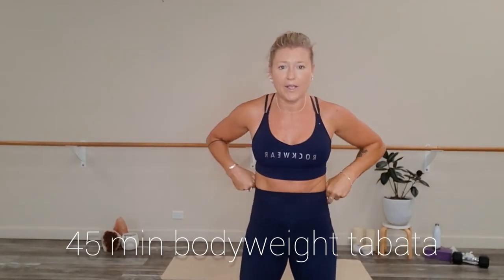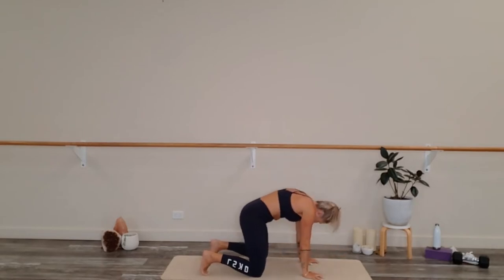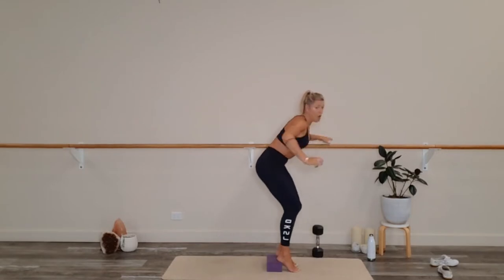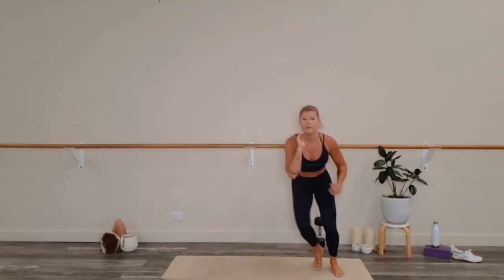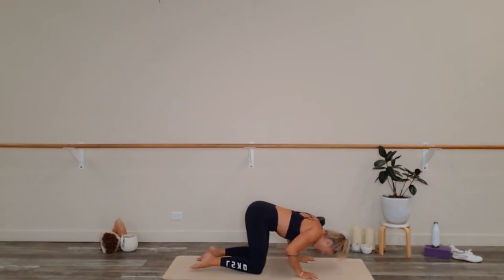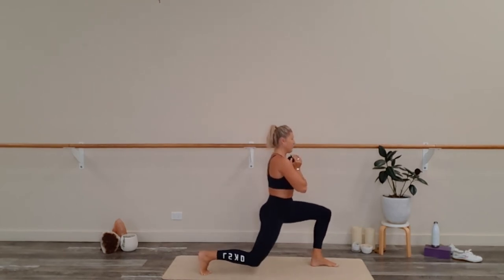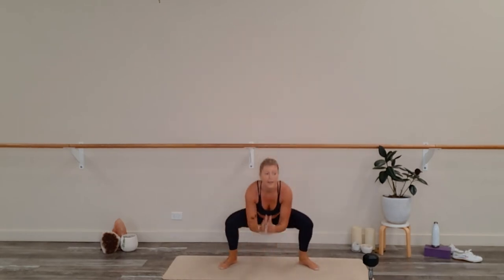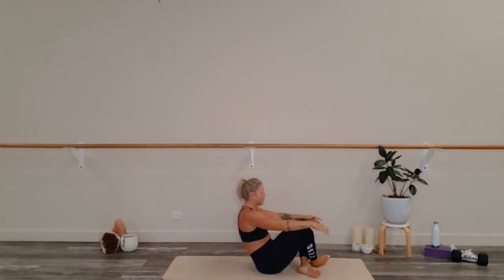40 min tabata bodyweight